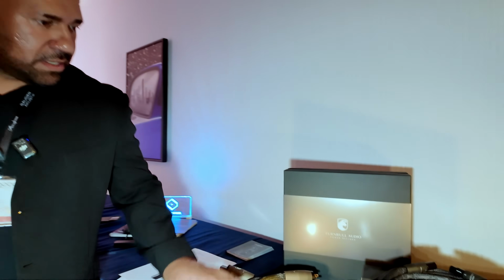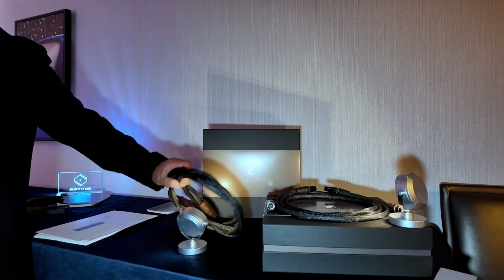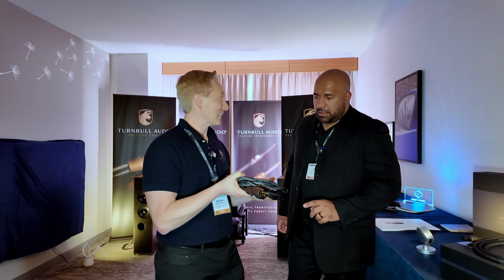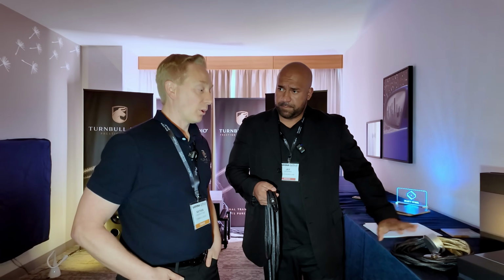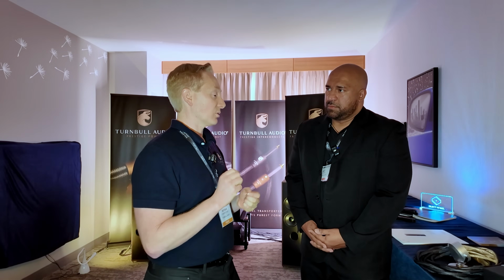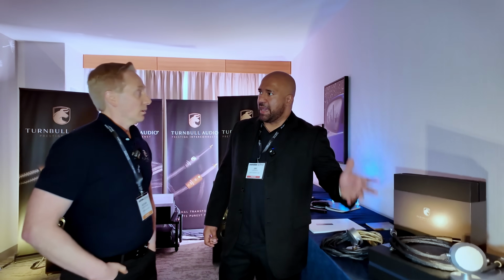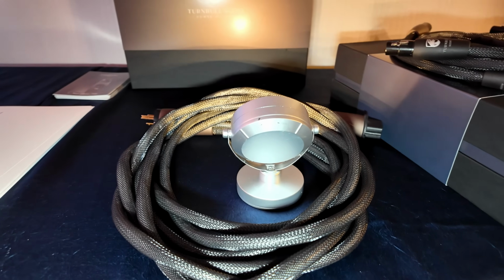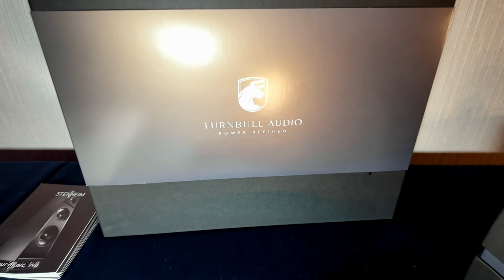AXPONA - ROOM 739 - Turnbull Audio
Today, i bring you a cable manufacturer that is starting to make a lot of noise around the industry: Turnbull Audio!